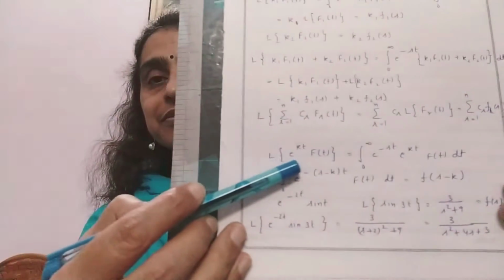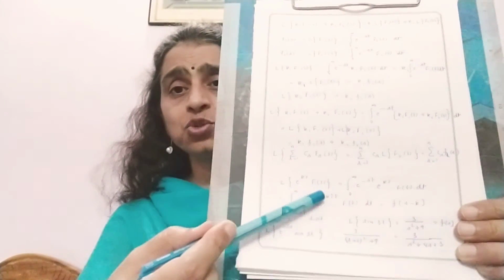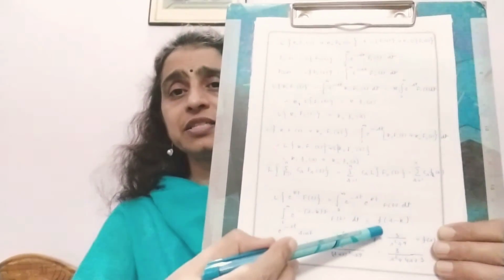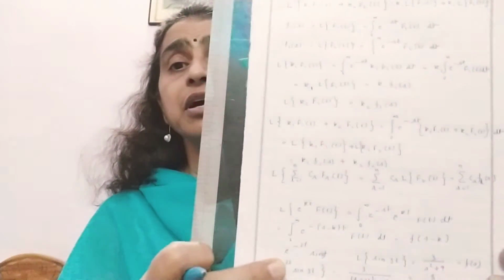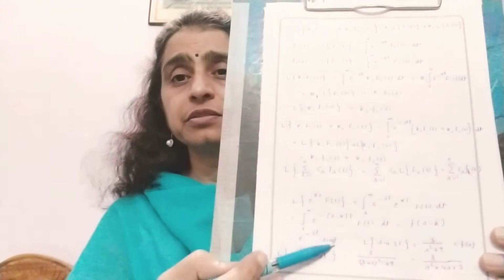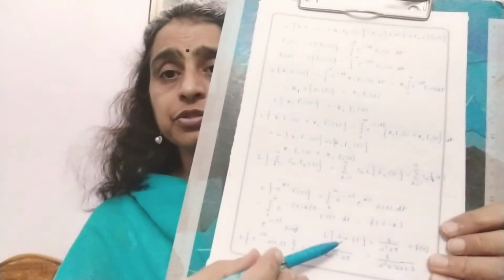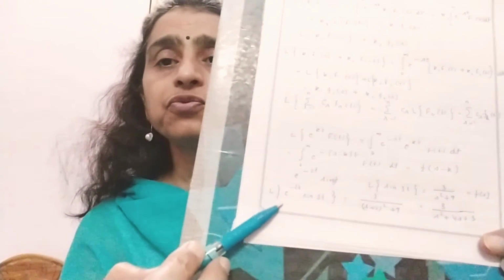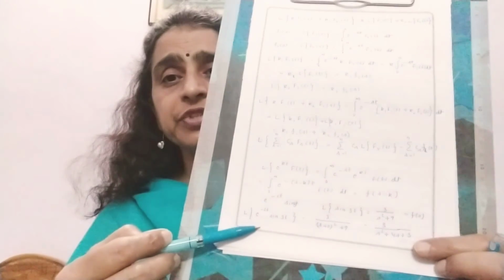Properties of L. T. Part2, Dr. Raka Yadav, Physics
M. Sc. (P), Paper 1